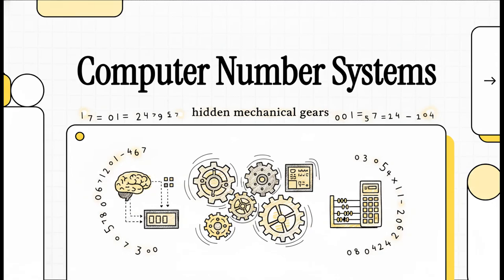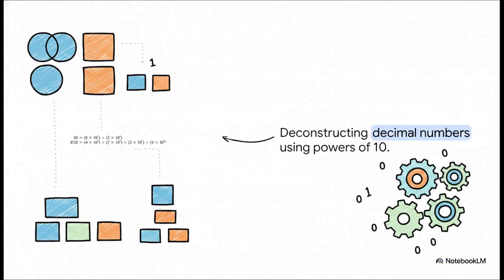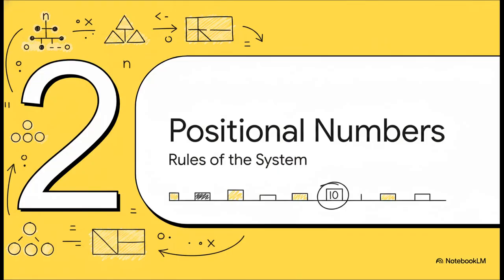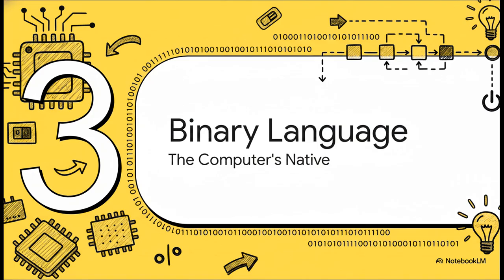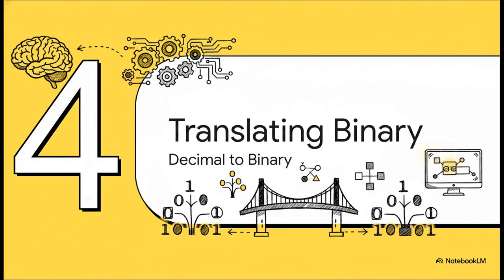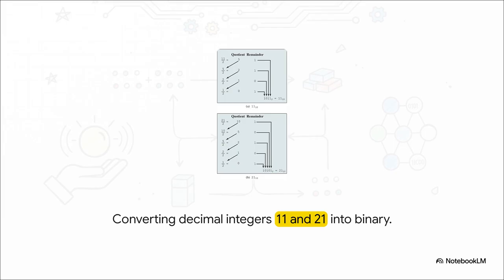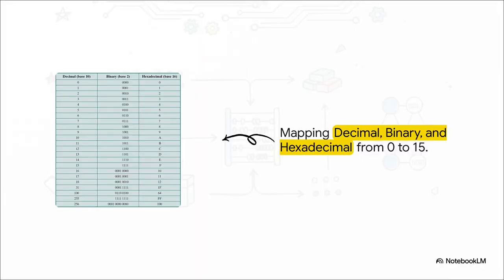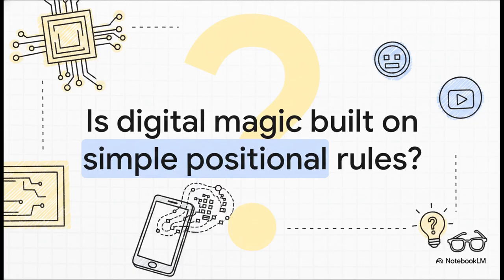Stallings COA11 - Chapter 10: Number Systems